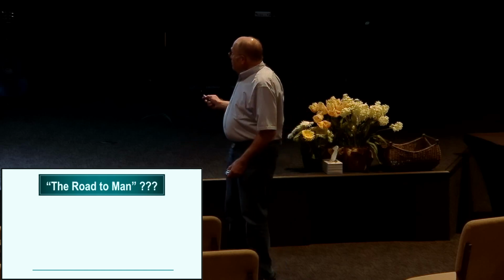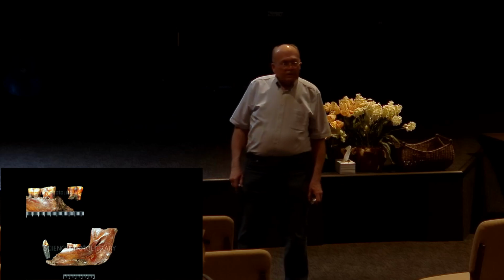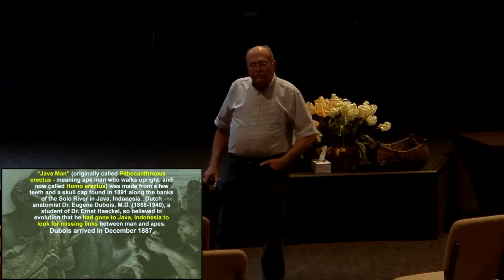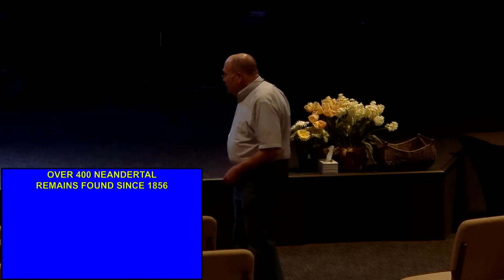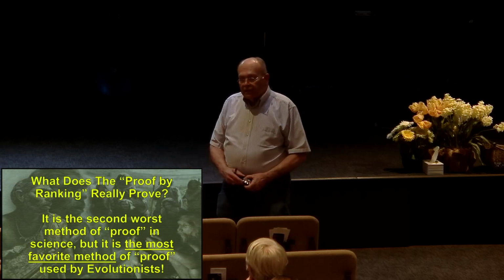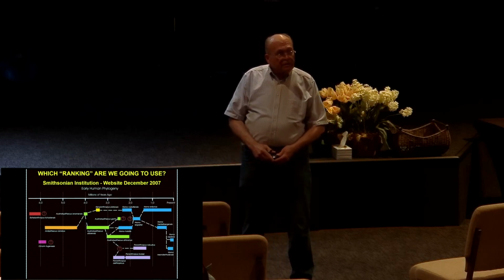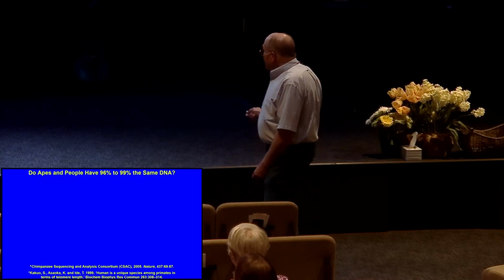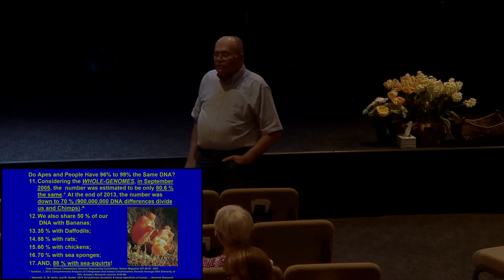Dr Grady McMurtry - Day 3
NEXT STEPS
Have you made a decision to follow Jesus? You may be wondering what’s next on your journey. We want to help! Let us guide you to your next steps in your walk with Christ

ABOUT REAL LIFE
Real Life exists to connect people with God and help them build a relationship with Jesus Christ, rather than following a religion. We are passionate about the Holy Spirit and dedicated to loving others by meeting their needs and healing their hurts. Our purpose is to know God and to make Him known. We value learning and living the scripture, living a spirit-filled life, experiencing freedom, and reflecting our worship to God through excellence.

Want to support this ministry?

Used with permission. Church Copyright License Number: 219876 and CCLI Streaming License Number: 22237656.